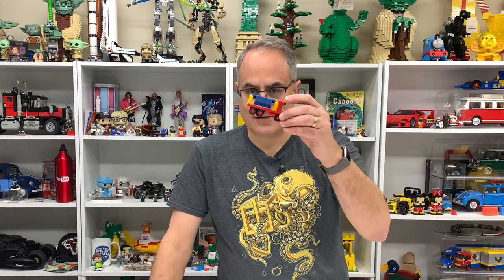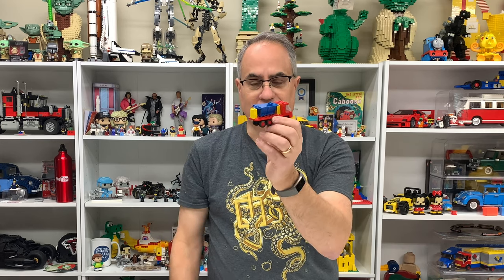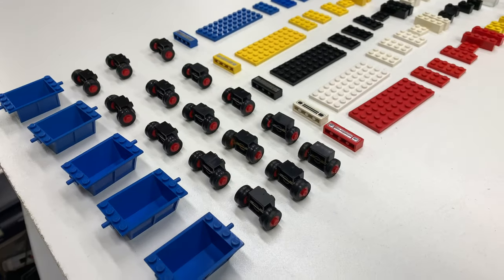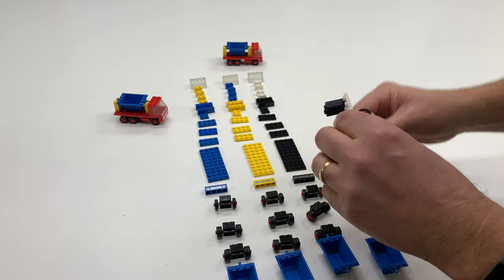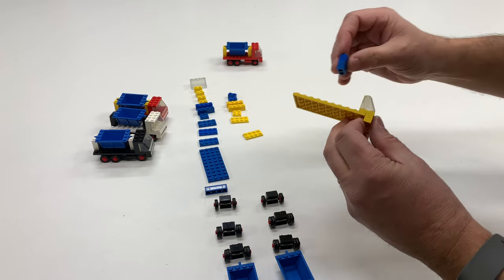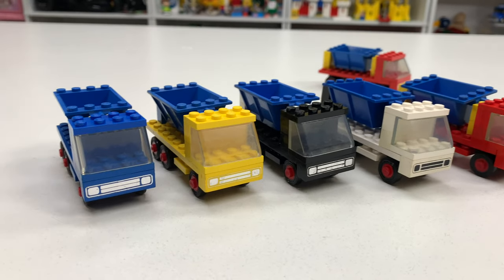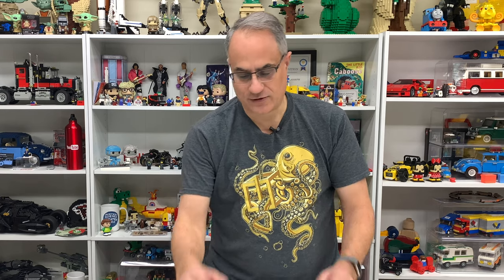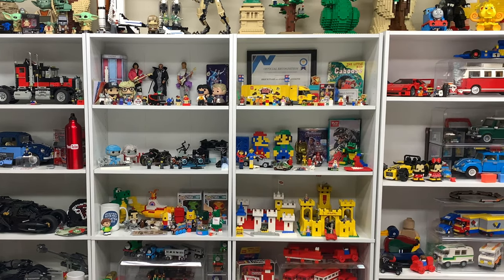Building Multi Colored Vintage LEGO Tipper Trucks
Taken a viewer suggestion to build different colored tipper trucks with colors based on the 5 types of headlight bricks. Vsauce Curiosity Box T shirt again.

📭 Mail to:
BrickTsar
66 Fire Tower Rd NW #264